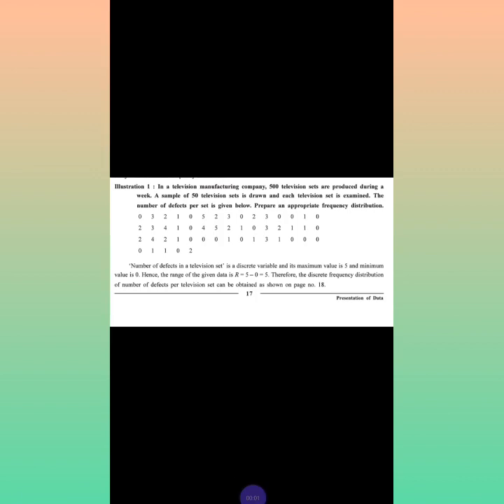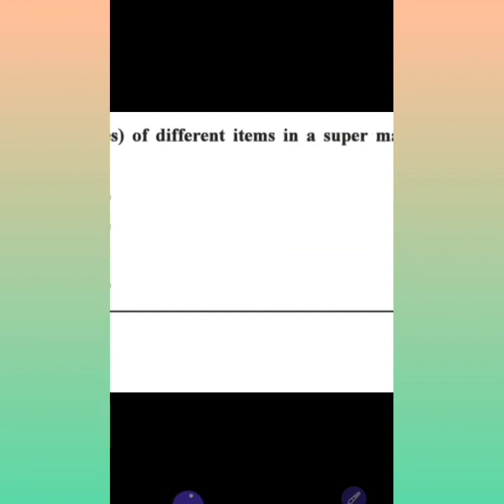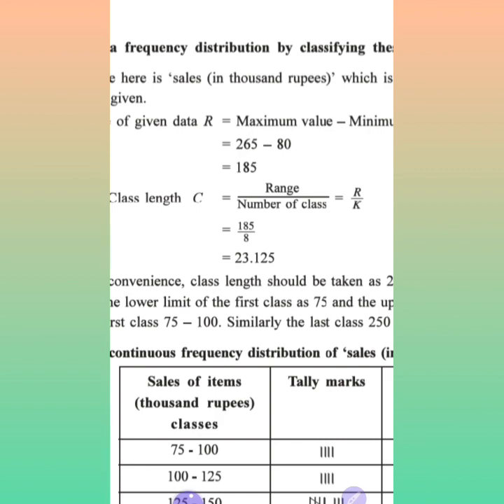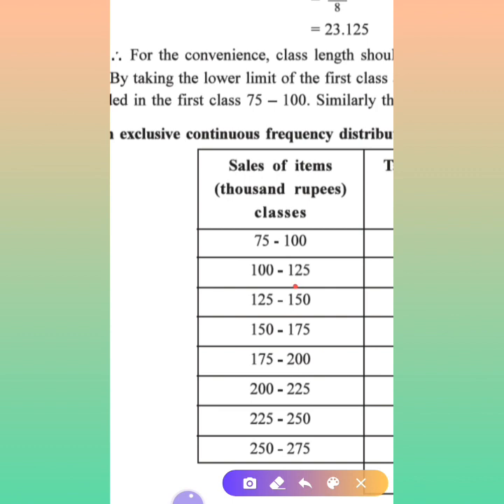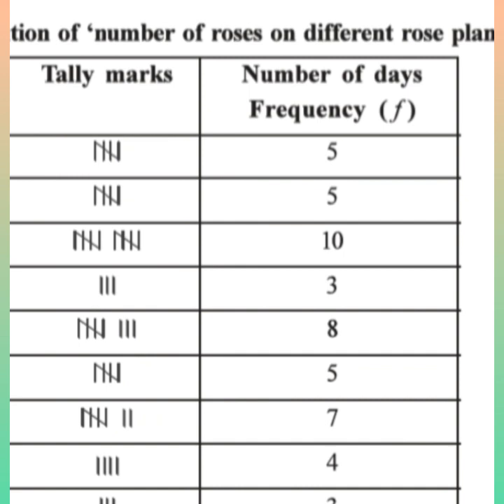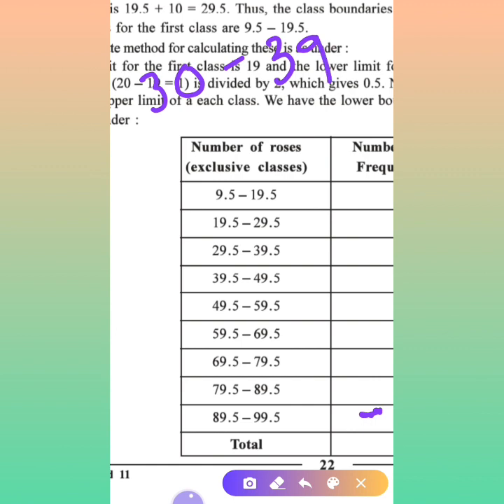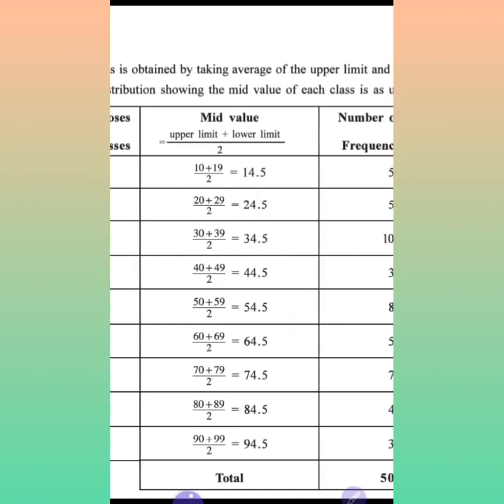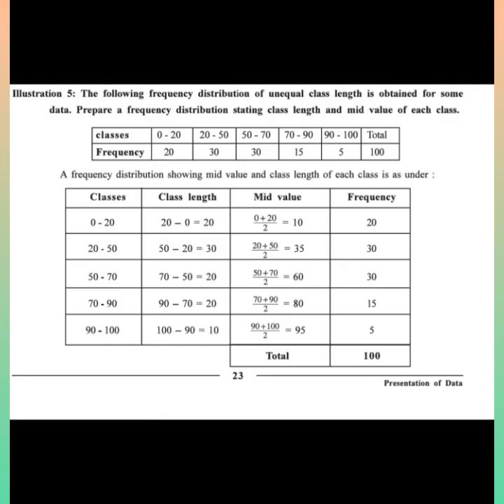STD - 11 COM. - EM - STATISTICS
CH.  2 ( SUMS 1 TO 5 )

ENGLISH MEDIUM OTHER EDUCATIONAL VIDEO LINK